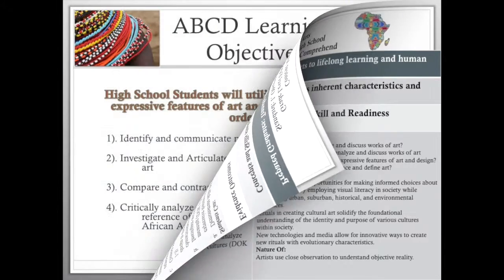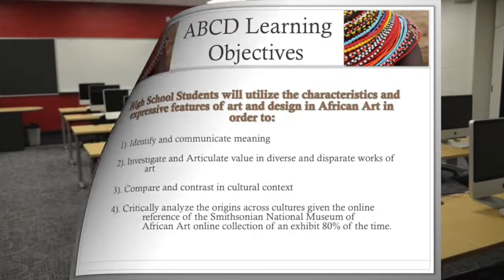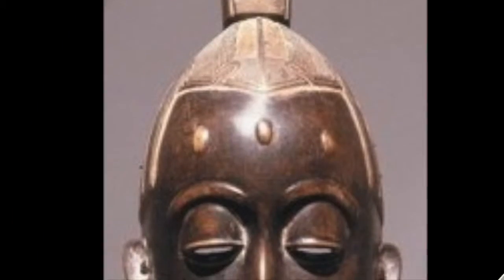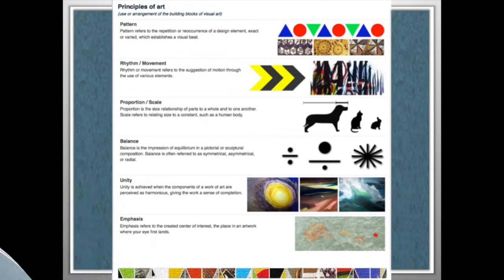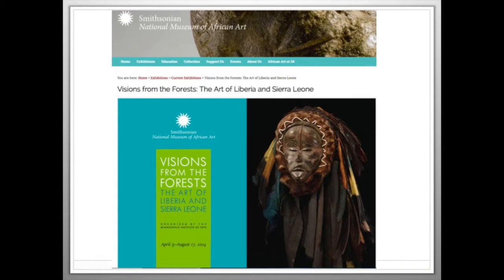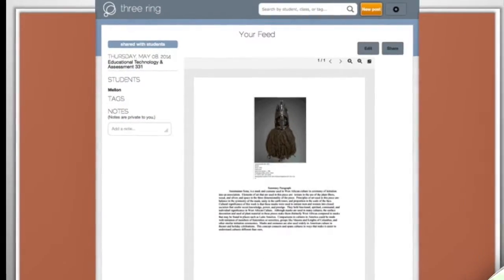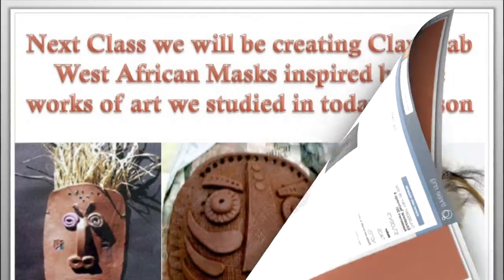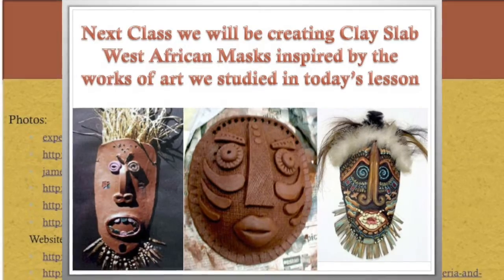African Art Lesson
This video is about African Art Lesson